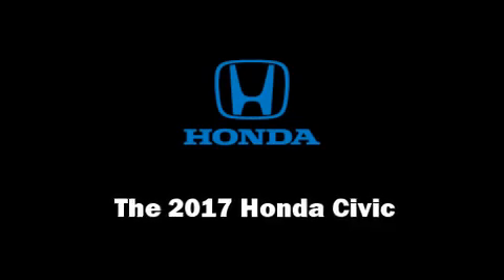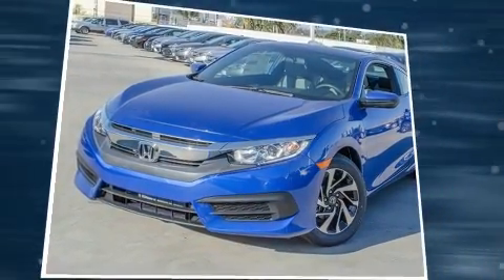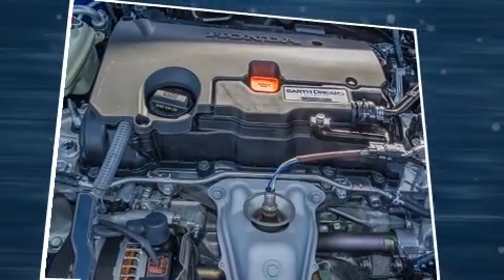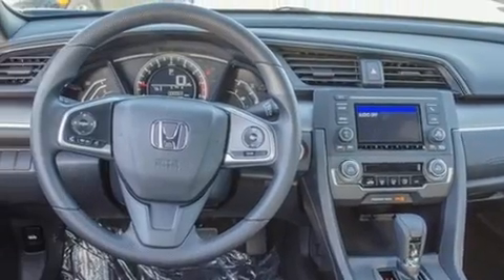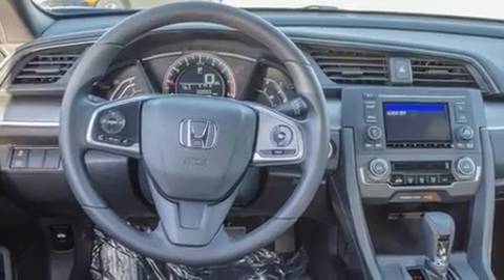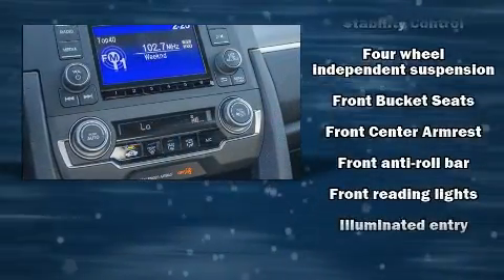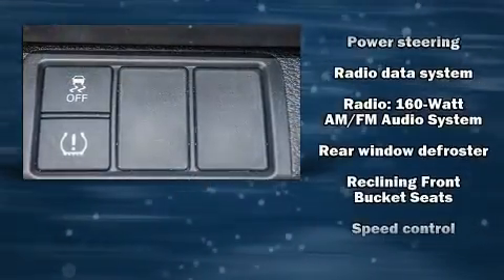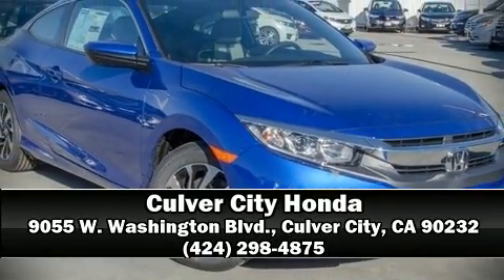2017 Honda Civic LX-P in Culver City, CA 90232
9055 W. Washington Blvd.

Get excited about the 2017 Honda Civic This 2 door, 5 passenger coupe leads among competitors in its segment. Honda made sure to keep road-handling and sportiness at the top of it's priority list. It features a continuously variable transmission, front-wheel drive, and a 2 liter 4 cylinder engine. Honda prioritized fit and finish as evidenced by: 1-touch window functionality, a tachometer, a trip computer, an outside temperature display, power door mirrors, cruise control, and power windows. For drivers who enjoy the natural environment, a power moon roof allows an infusion of fresh air. Audio features include an AM/FM radio, steering wheel mounted audio controls, and 4 speakers, providing excellent sound throughout the cabin. Honda also prioritized safety and security with features such as: dual front impact airbags, front SIDE impact airbags, traction control, brake assist, ignition disabling, and 4 wheel disc brakes with ABS. Various mechanical systems are monitored by electronic stability control, keeping you on your intended path. Our sales reps are knowledgeable and professional. We'd be happy to answer any questions that you may have. Come on in and take a test drive!